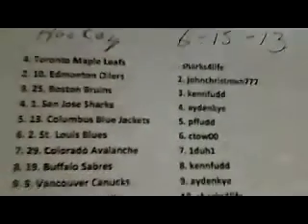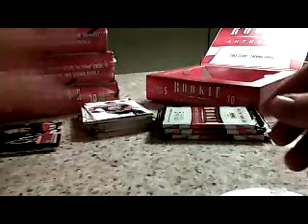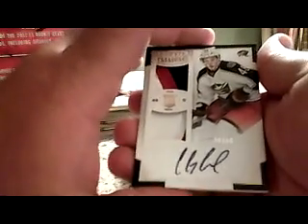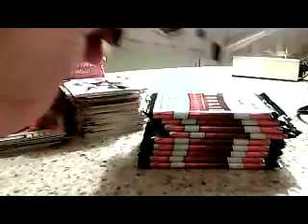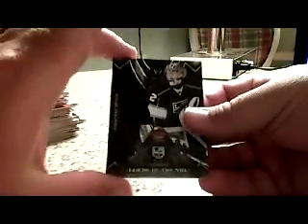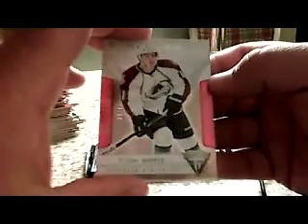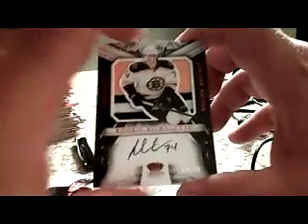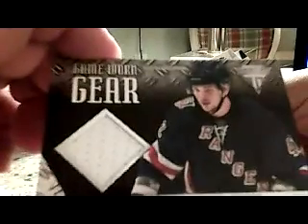pookiehockey6 15 13